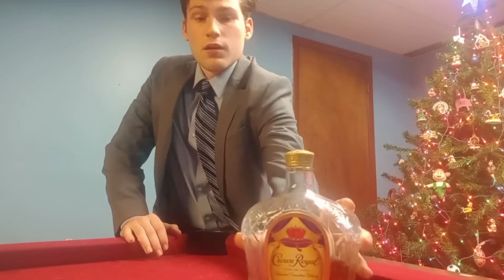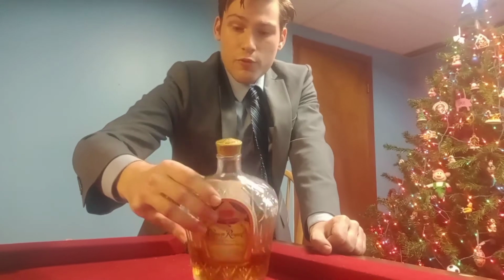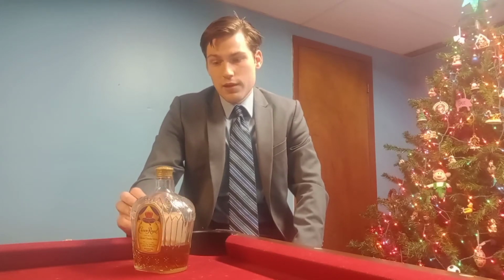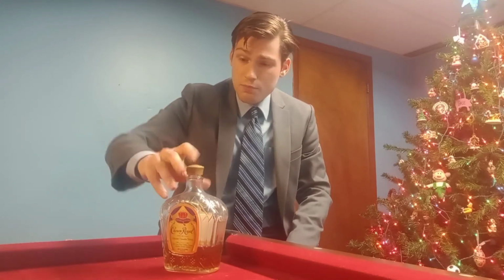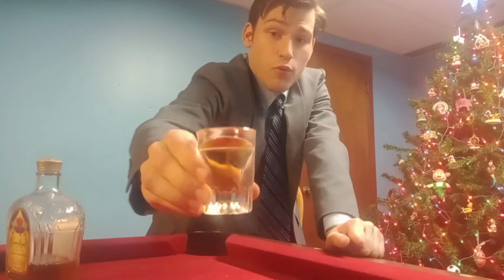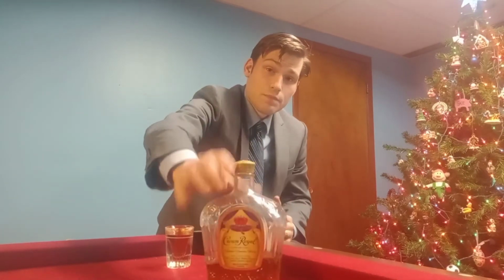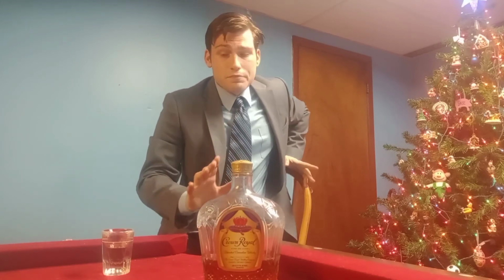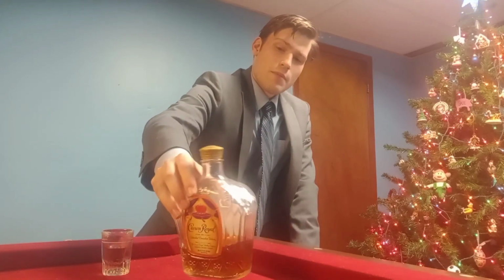Crown Royal Original Review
review of crown royal original Canadian whisky